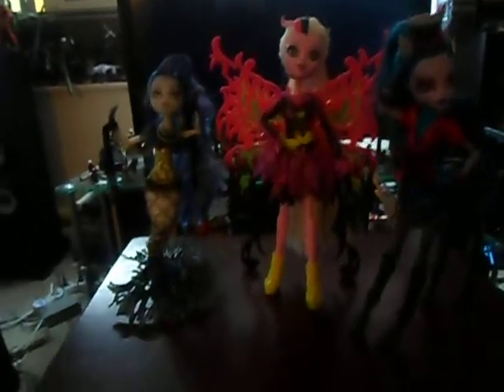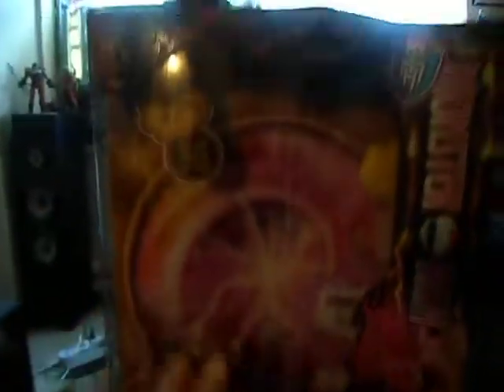Monster High Freaky Fusion Dolls Review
I'm back guys and ghouls! I bring you the review of Avea Trotter, Bonita Femur, and Sirena Von Boo